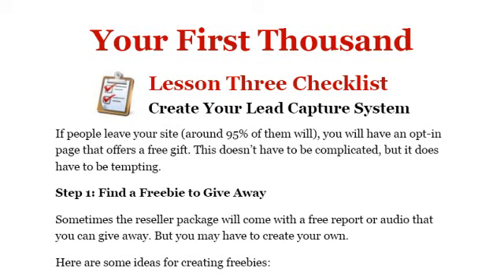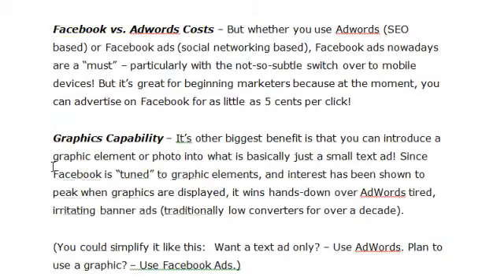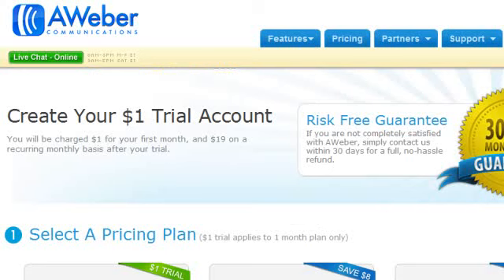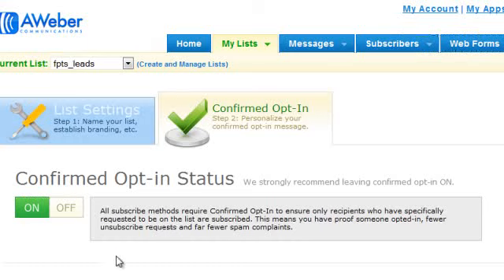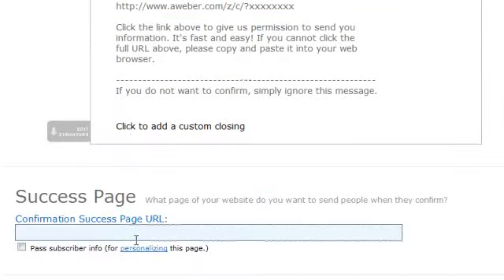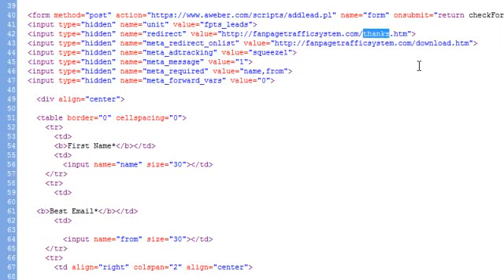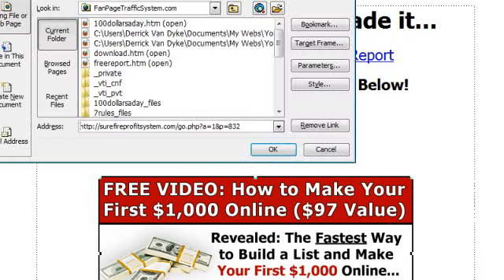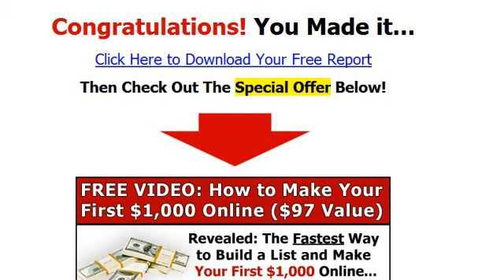Your First Thousand - Lesson 3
Lesson Three Checklist
Create Your Lead Capture System
Step 1: Find a Freebie to Give Away
Sometimes the reseller package will come with a free report or audio that you can give away. But you may have to create your own.
Here are some ideas for creating freebies:
Additional PLR: find a report with private label writes that you can edit and convert into a PDF. Search the Warrior Forum or Google for “plr + keyword” or you can look for PLR at one of the sites below:
 All Private Label Content
 Nicheology
 Infogoround
The #1 Secret: you could write a 1-page report or record a video or audio that discloses the biggest secret of your product.
Software: find some useful software or a PHP script that has giveaway rights and is related to the product you are selling.
Templates and Graphics: if you’re selling something like “how to build a list” you could give away a squeeze page template or a graphical opt-in box.